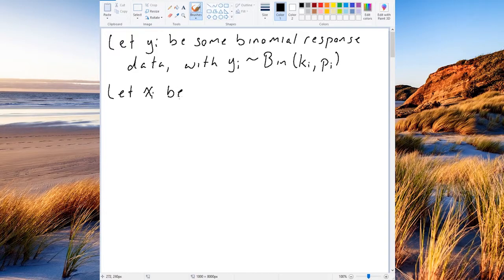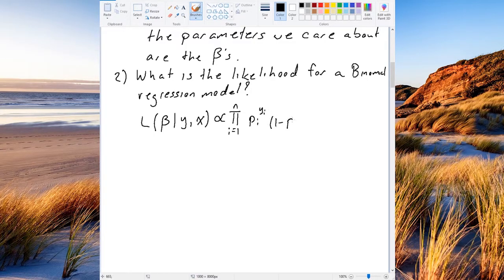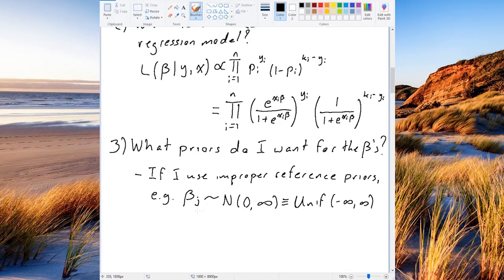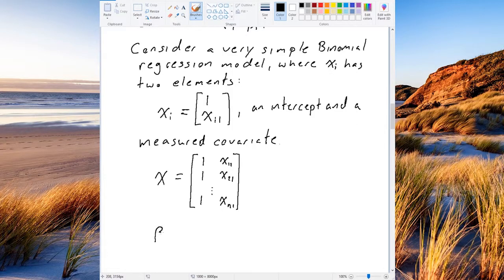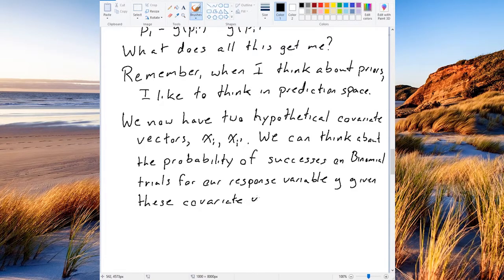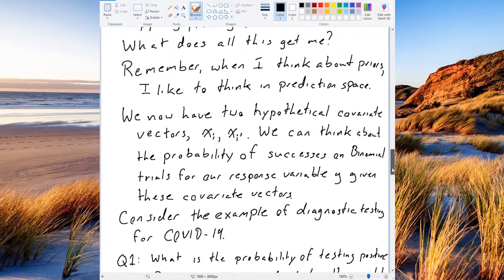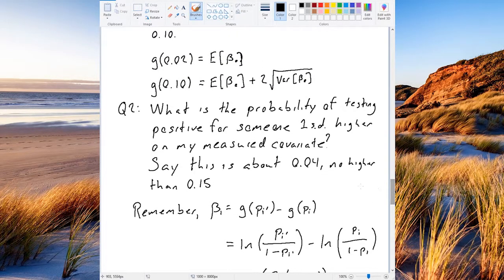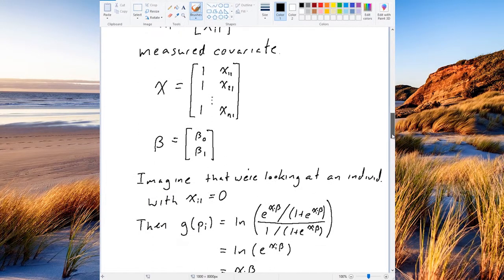[Intro Bayes] Binomial Regression 2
In this video, I discuss how to do binomial regression from a Bayesian standpoint, including substantial discussion of prior selection for model parameters.